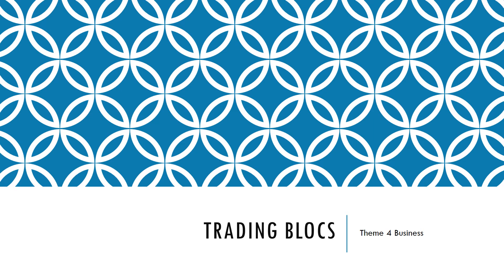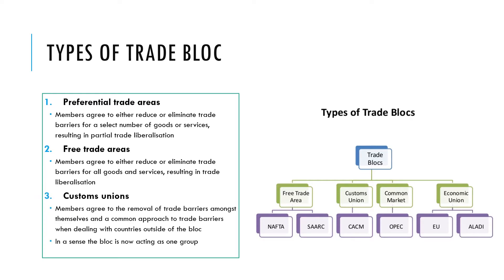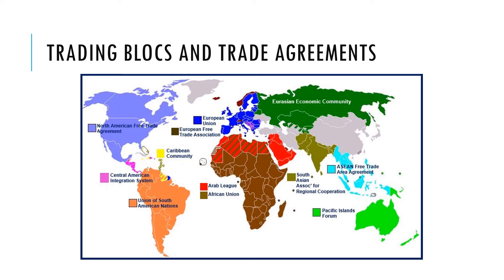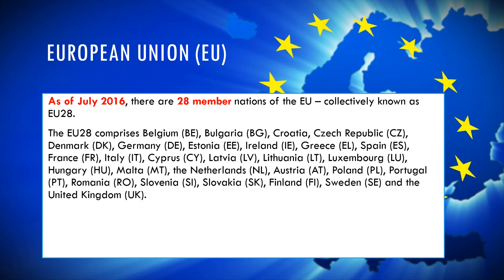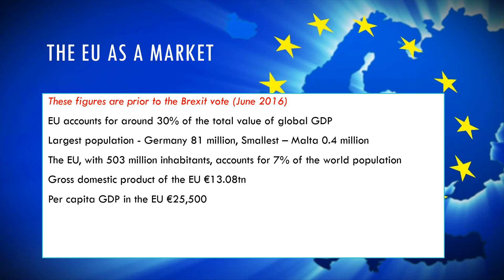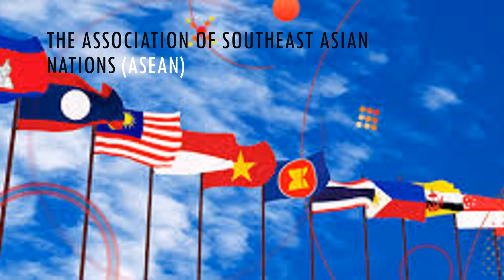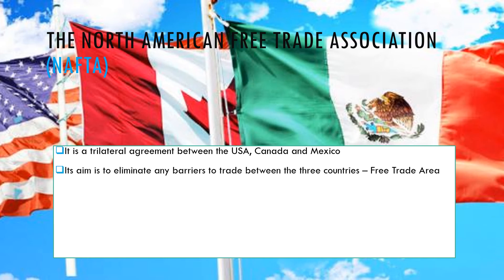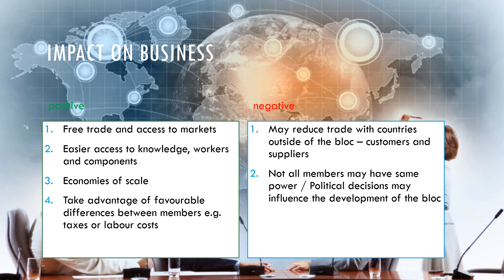5 Trading Blocs REC